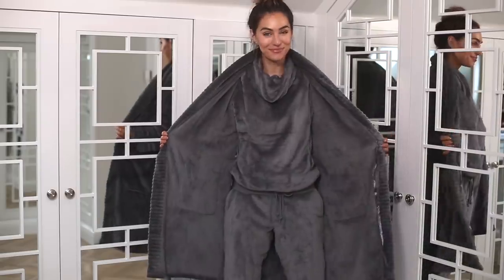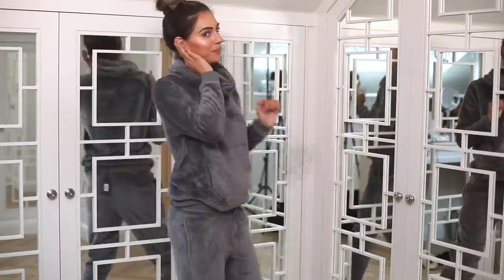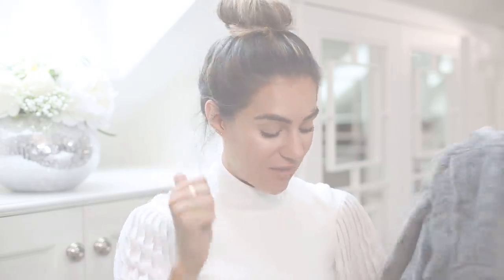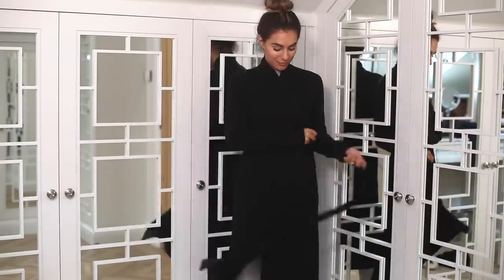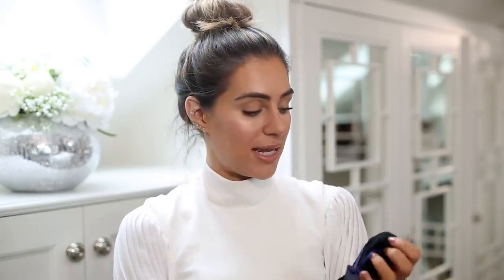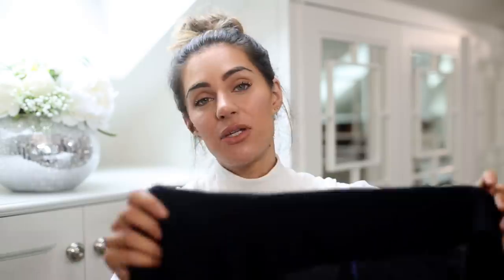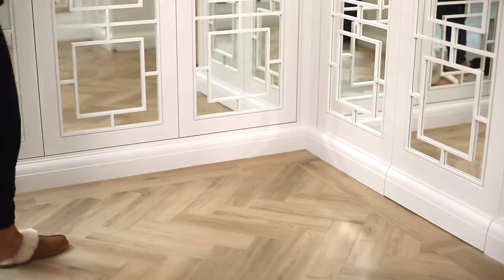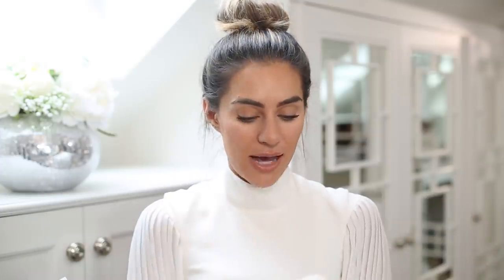I WISH EVERY HAUL WAS AS GOOD AS THIS ONE | Lydia Elise Millen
TRY ON UNBOXING HAUL

So if you are wanting to get some last minute Christmas gifts, I've got you covered right up until a few days before :)  happy shopping!

Excludes UGG*

TOWCESTER
NN12 9BU

FEATURED PRODUCTS

DRESSING GOWN
FLUFFY JOGGERS
FLUFFY JUMPER
BLACK CASHMERE ROBE
GREY COATIGAN
BLACK UGG SLIPPERS* excluded from promotion
NAVY CASHMERE JUMPER
NAVY CASHMERE JOGGERS
CHESTNUT UGG SLIPPERS* excluded from promotion
ROYAL BLUE VELVET CAMI
ROYAL BLUE VELVET JOGGERS
ROYAL BLUE VELVET JUMPER
GREY MARL CASHMERE HOODIE
GREY MARL CASHMERE SWEATSHIRT
GREY MARL CASHMERE JOGGERS
CYBERJAMMIES PYJAMAS
DKNY PYJAMAS
BERRY CAMI PYJAMAS

MUSIC